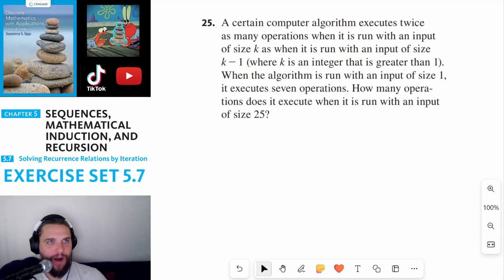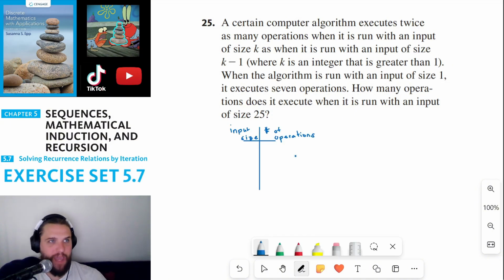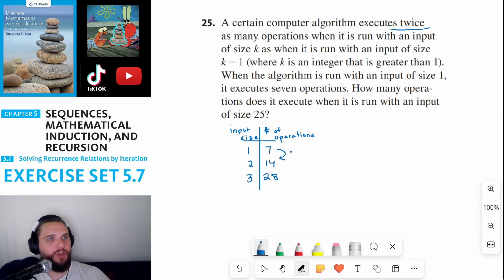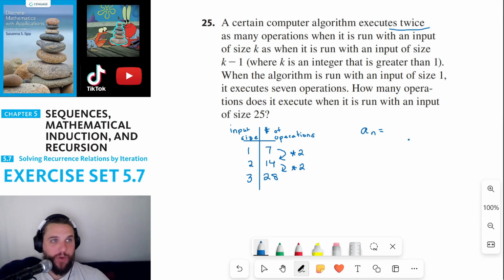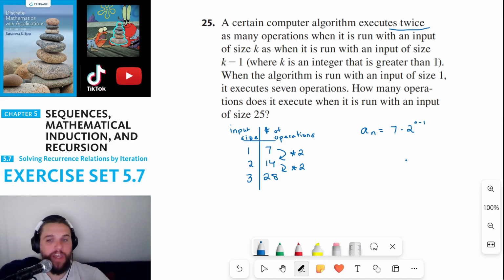(5.7.25) Understanding the Growth of a Computer Algorithm through Geometric Sequences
In this presentation, I explore how a specific computer algorithm's operation count grows exponentially with increasing input size. We begin with the basic premise that when the algorithm is executed with an input size of 1, it performs 7 operations. As we analyze further, we discover that for every increment in input size by 1, the number of operations doubles. This means that for an input size of 2, the algorithm performs 14 operations, and for an input size of 3, it performs 28 operations.

This pattern reveals that the relationship between input size and operation count forms a geometric sequence. I demonstrate how to represent this sequence mathematically, where the number of operations can be defined as a_n, the first term is 7, and each subsequent term is derived by multiplying the previous term by 2. Thus, the formula for the nth term in this context becomes a_n equals 7 times 2 to the power of n minus 1.

To illustrate the concept further, I calculate the number of operations when the input size is 25. Using our derived formula, a_25 equals 7 times 2 raised to the 24th power. This calculation results in a significantly large number, emphasizing the exponential growth characteristic of algorithms as input size increases. I conclude by highlighting the importance of understanding such growth rates in algorithm analysis, as they can have critical implications for performance and efficiency in computer science.